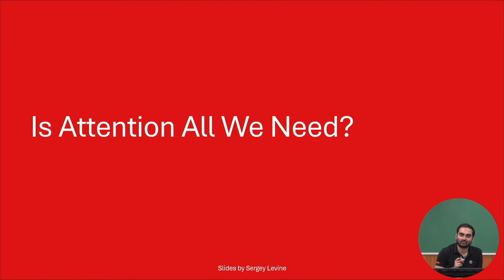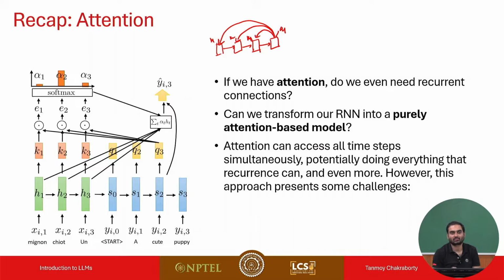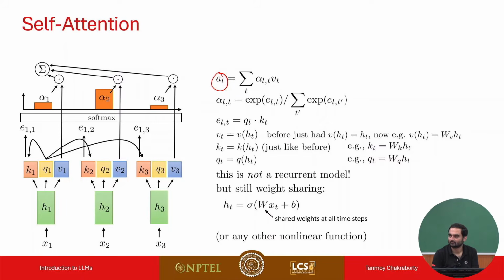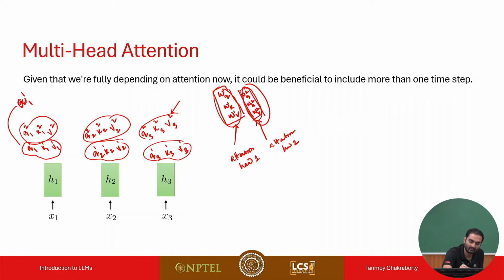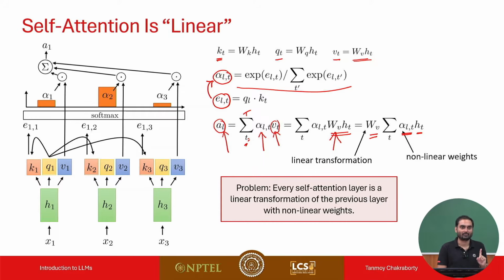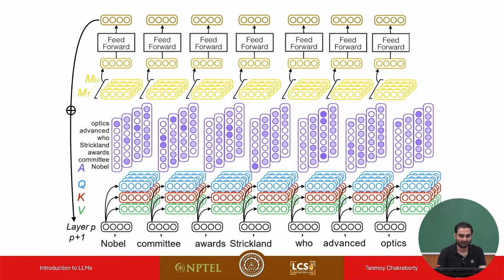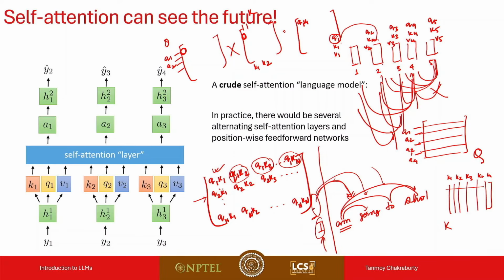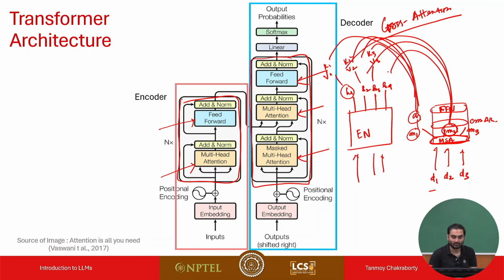Lec 15 | Introduction to Transformer: Self & Multi-Head Attention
This lecture introduces the Transformer model, explaining its groundbreaking approach to language modeling and sequence processing by leveraging self-attention and other innovative features to enhance performance and efficiency.

📚 Suggested Readings:
- Chapter-6, Intro to LLM, Sections 6.1 (Self-Attention), 6.2 (Transformer Encoder Block), 6.3 (Transformer Decoder Block)

Embark on a detailed exploration of the Transformer architecture, a paradigm shift in neural network design for NLP. This lecture highlights the core principles of Transformers, including the elimination of recurrent connections and the implementation of mechanisms like self-attention, multi-head attention, positional encoding, and masked decoding. Ideal for students and professionals eager to understand the underpinnings of modern NLP technologies.